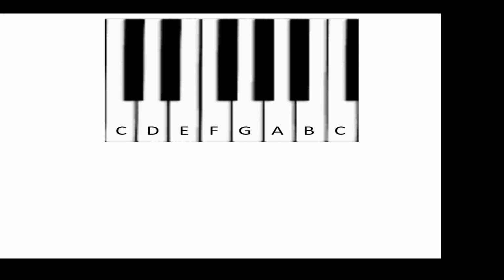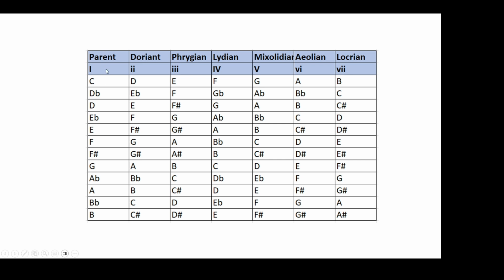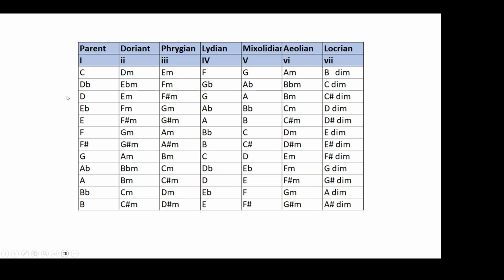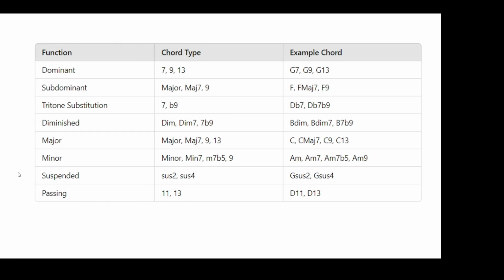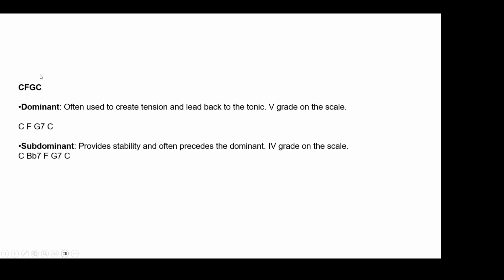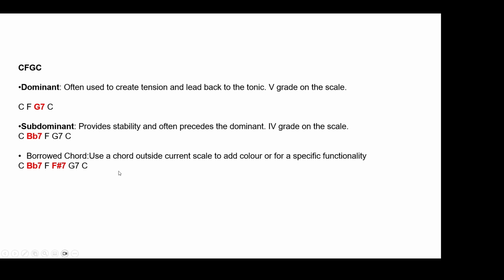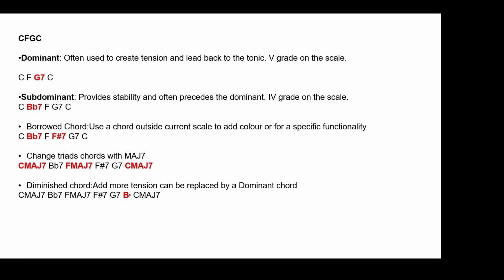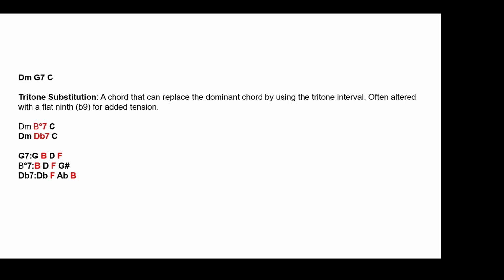How to build chord progressions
In this video, I'll guide you step-by-step on how to create amazing chord progressions!
Learn about:

The foundations of scales and how they work.
How to build a mode table to unlock new harmonic possibilities.
The differences and uses of minor, major, dominant, subdominant, suspended, diminished, and tritone substitution chords.
Whether you're a beginner or looking to refine your music theory knowledge, this video will help you take your chord progressions to the next level.